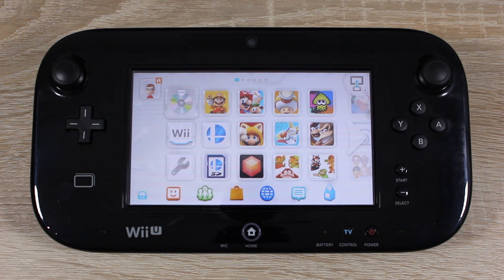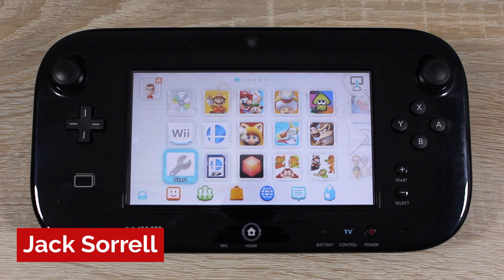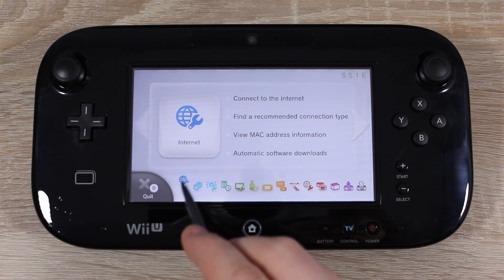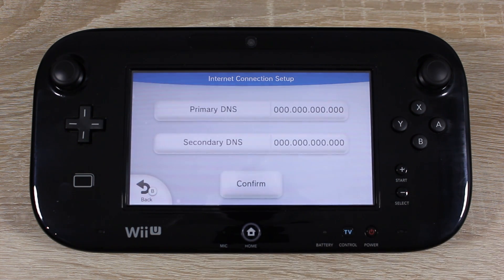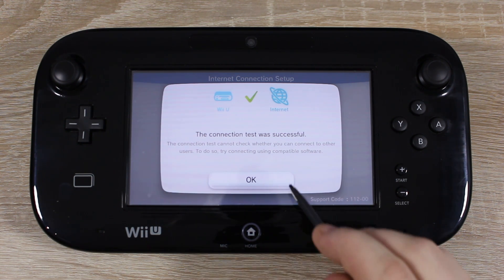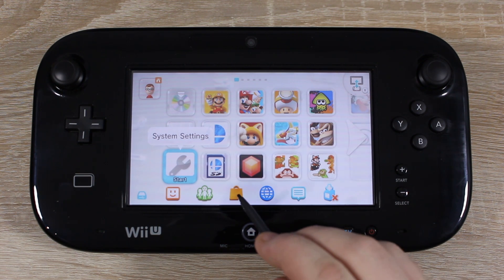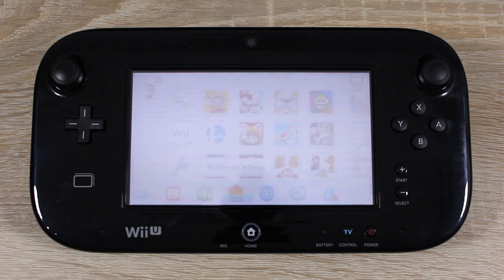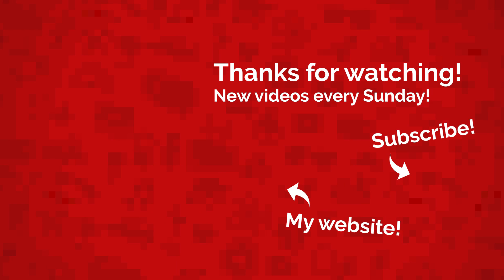How to BLOCK Wii U Firmware Updates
Video httpsyoutu.beT4Gq9pkToS8
Download httphttpncs.ioRicochet6oZKj